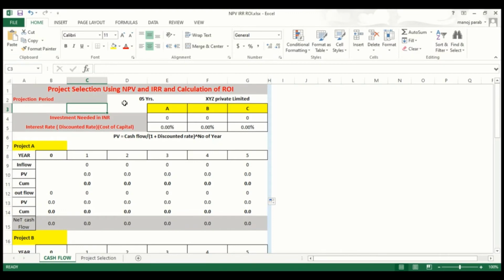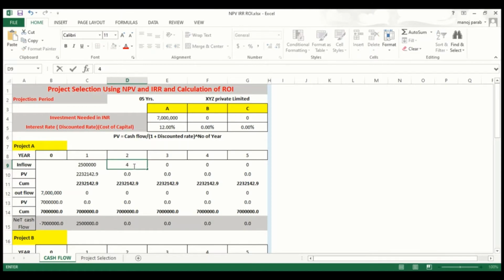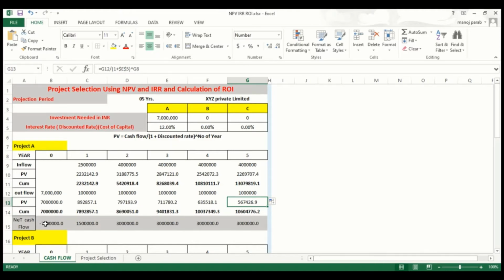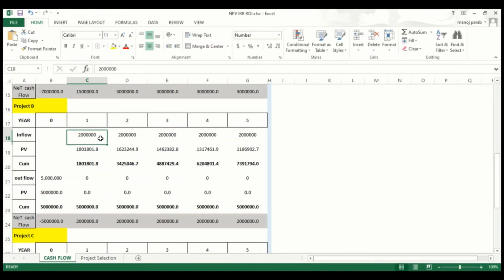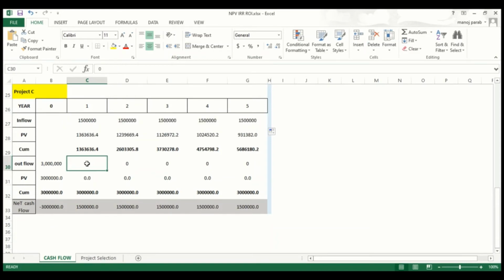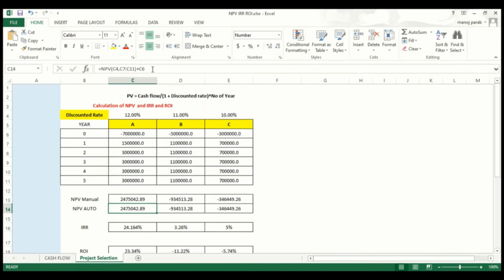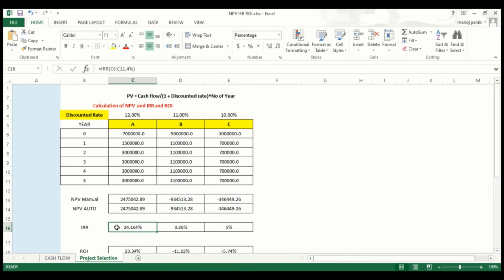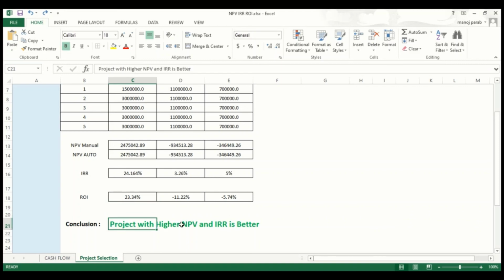E-Learning Series Project Management with MS EXCEL - NPV IRR ROI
Project Management
required Tools and Techniques to get desired output Microsoft Excel is greater tool used in project management practice along with other Project Management Tools like Microsoft Project, Primavera P6 and others all industry.
MS Excel is very user friendly application and easy to learn if you know basic Formula and Basic Mathematical Concepts
Useful application for Student and Professional for upgrade their Professional career.
It is Series of Small videos on different topics of Microsoft Excel with Project Management  applications. NPV IRR ROI
 This Small Video can save and used for regular  practice when required.